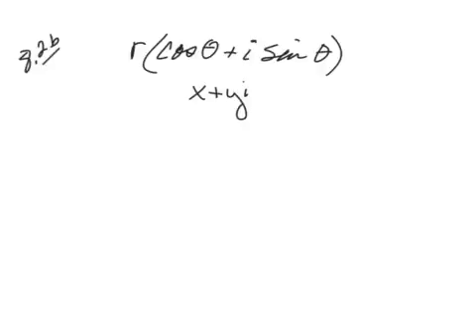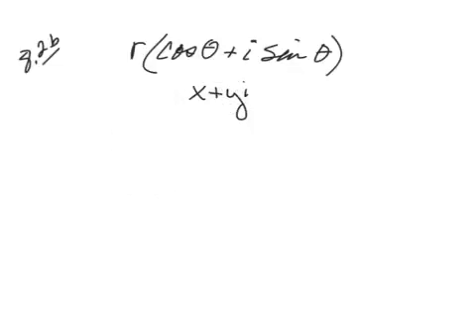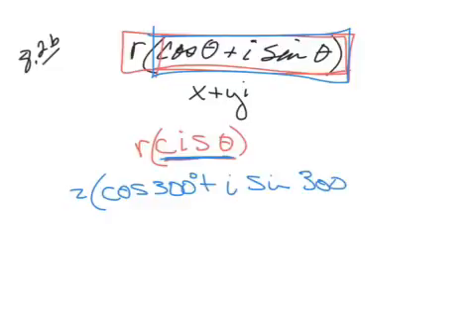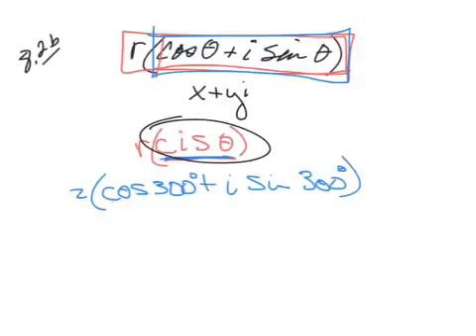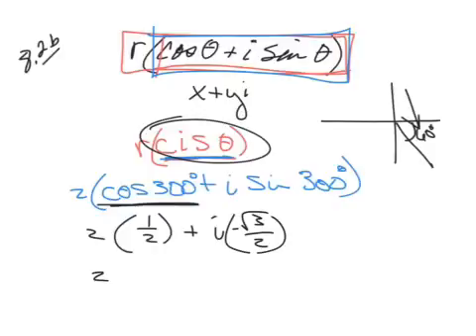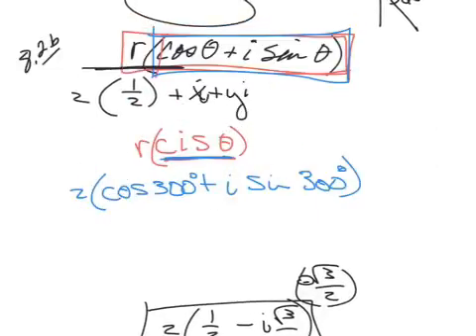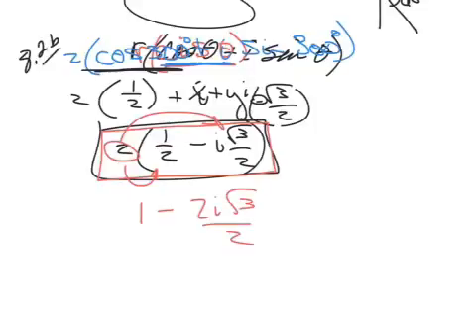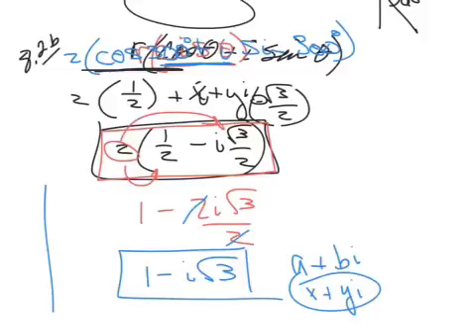L 8.2b trigonometry